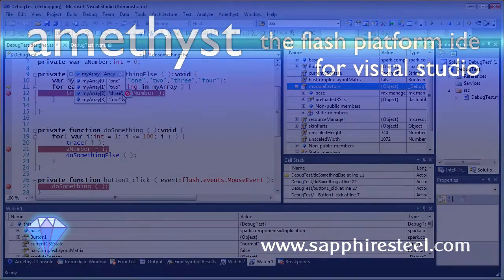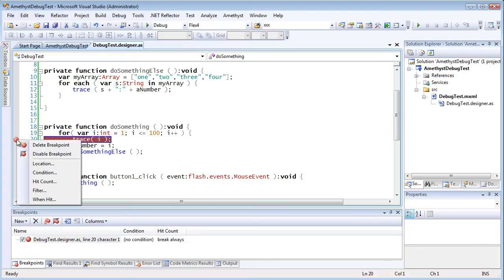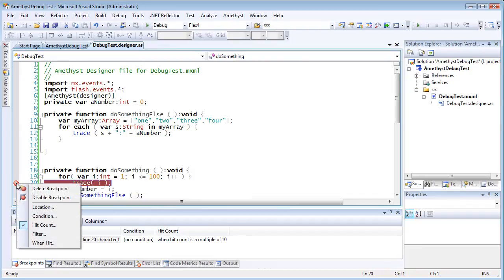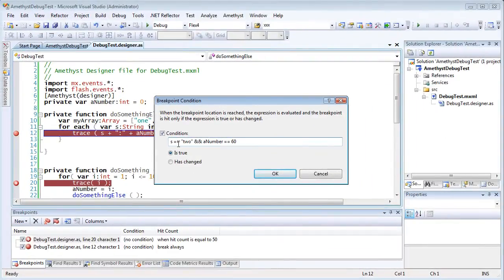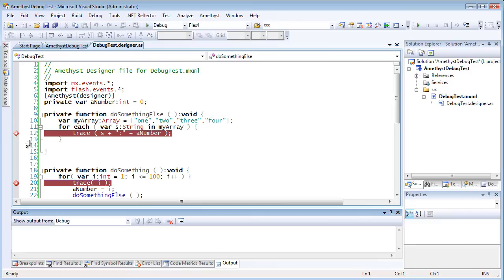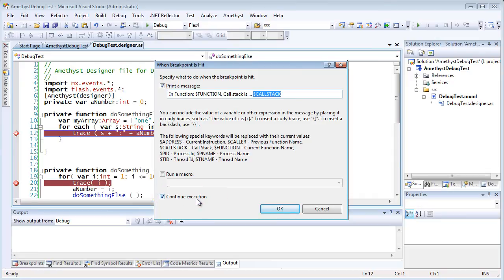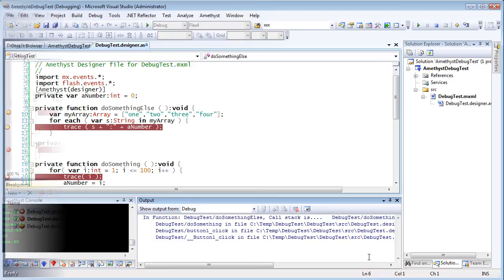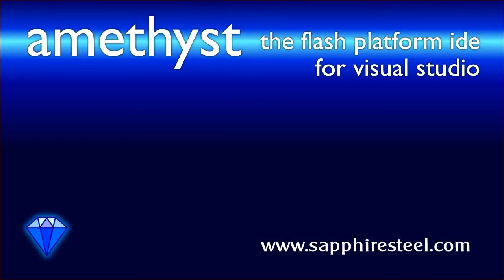Advanced Flex and Flash Debugging Tutorial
In this tutorial I explain some of the advanced debugging capabilities of the Amethyst Professional IDE. These include break on hitcount, tracepoints and conditional breakpoints. These may be used when debugging Flash Platform applications.

This video is presented by Huw Collingbourne, Director of Technology with SapphireSteel Software.